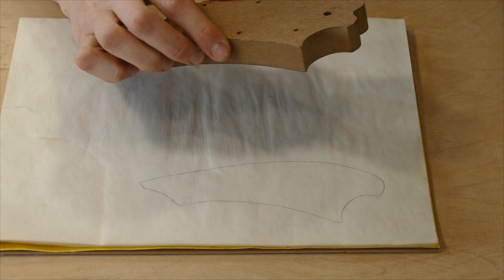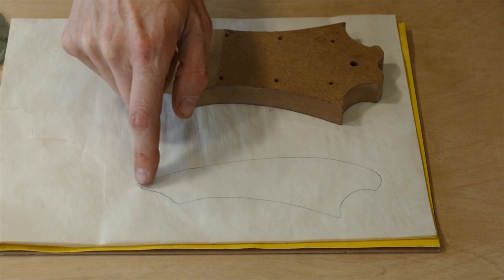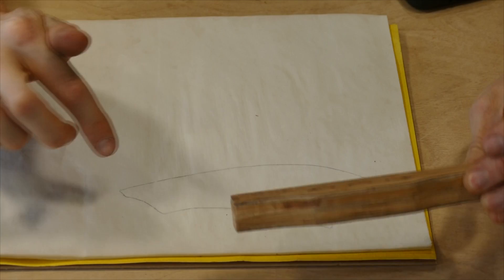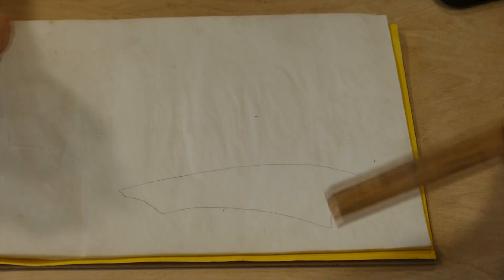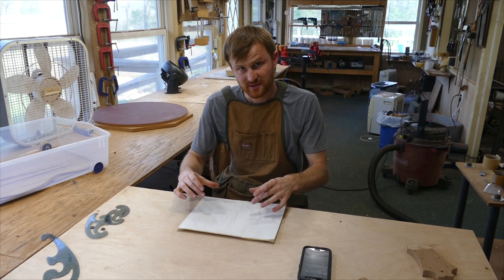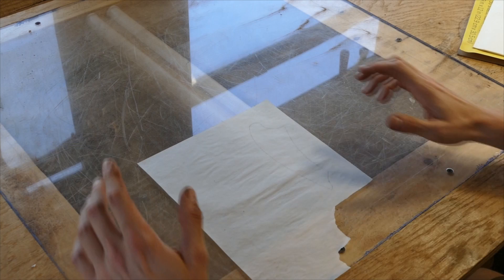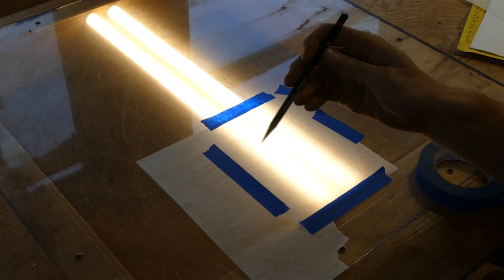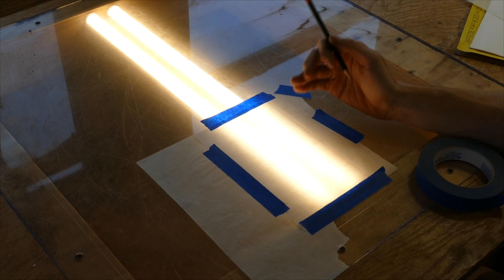Creating a Unique Bridge Design: Part 1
In this episode of DIY Guitar Making, I walk you through the process of designing a unique bridge shape for my new model of guitars. In this first part, I draw out the bridge shape with french curves, trace out copies of the design on a light box and lay out the other dimensions of my plans in preparation for marking out the saddle slot and bridge hole locations.